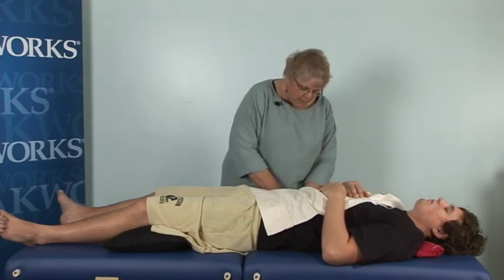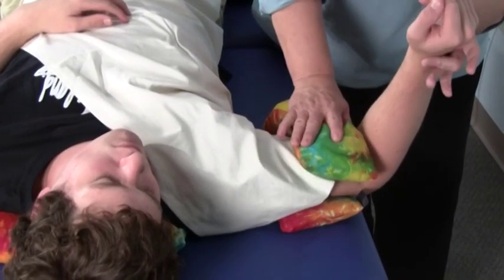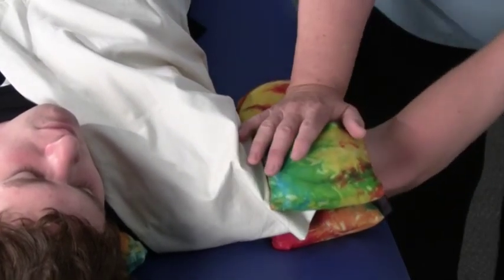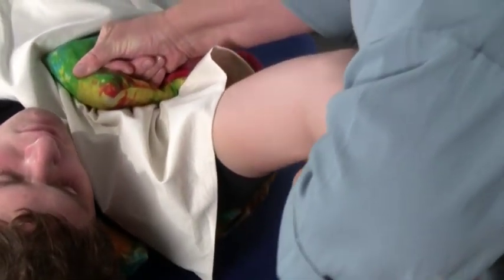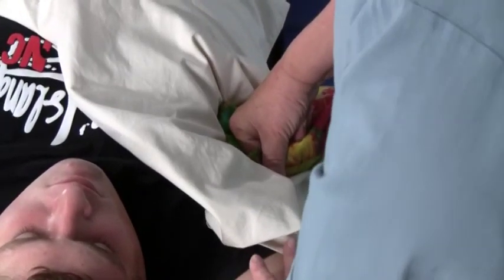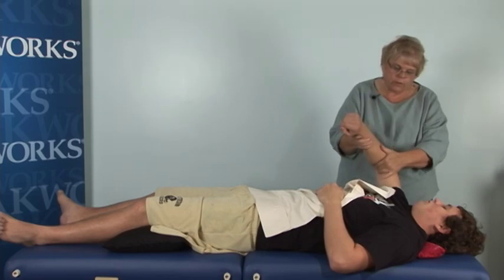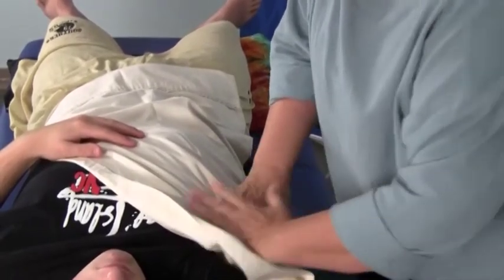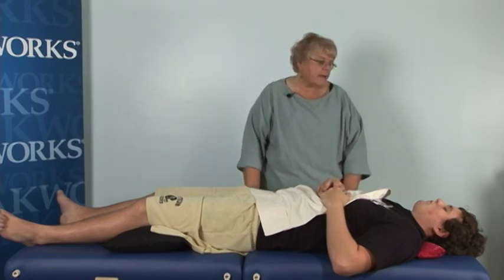Karen Kowal of Mother Earth Pillows and Pillosage™ Demonstrates Shoulder Therapy Techniqes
Karen Kowal, RN, LMT, NCTMB, NCBTMB, founder of Pillosage™ is at the Oakworks facility demonstrating shoulder therapy techniques using the body wrap pillow
Pillossage™ and Thermal Connective Tissue Release will help the therapist slowly and gently work through the layers of soft tissue to reach the deeper origins of pain as deep as the periosteum.
Karen has a long time standing as a RN for four decades. Karen also has been a Licensed Massage therapist for over 16 years and is Nationally Certified by the NCTMB board and a National Provider for Massage Therapists.
Karen speaks at local, national and international conferences and teaches nursing staff across country.